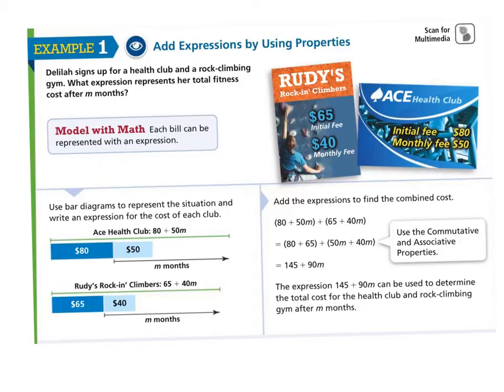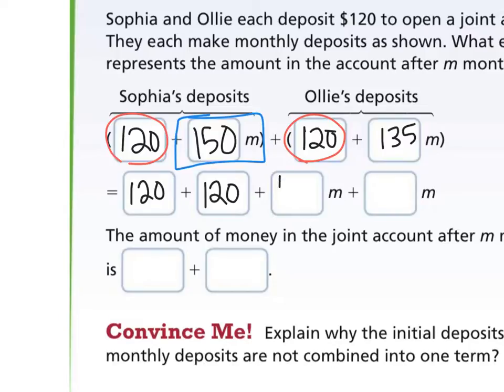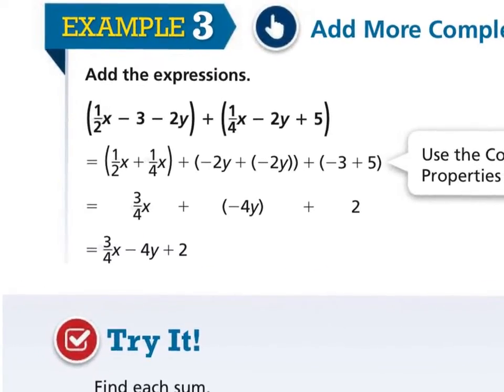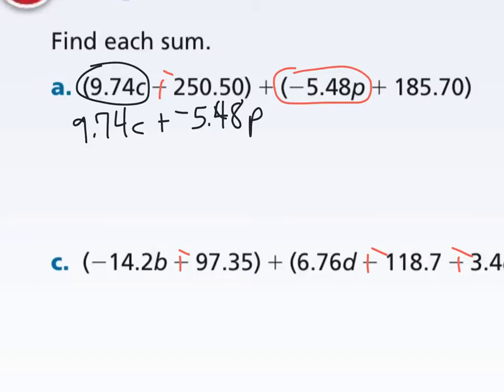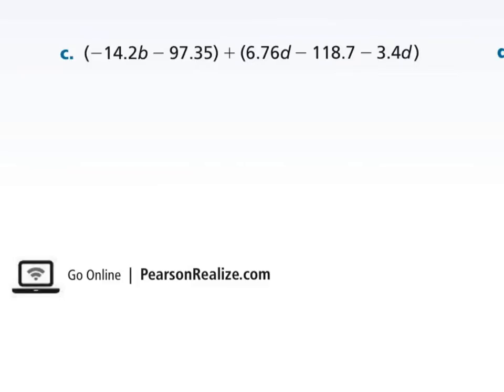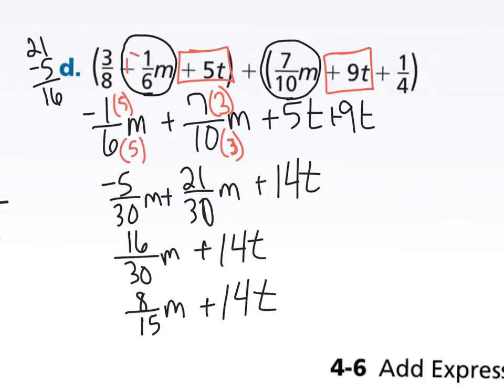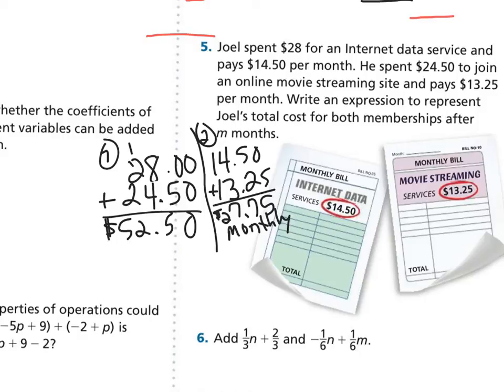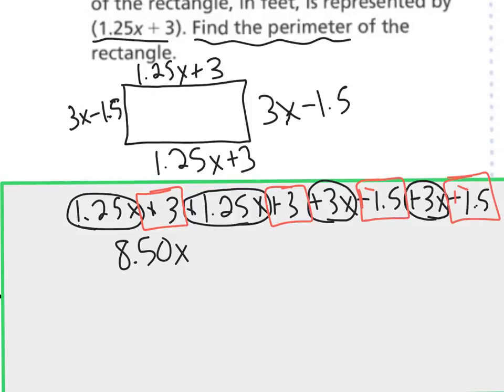7th Pearson 4-6 video- Add Expressions